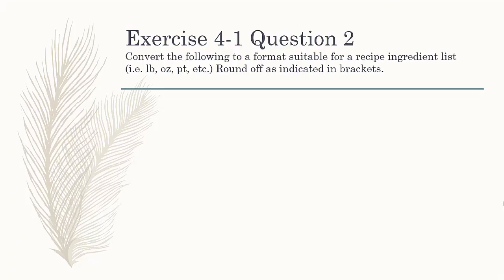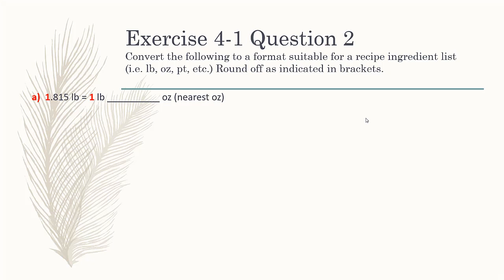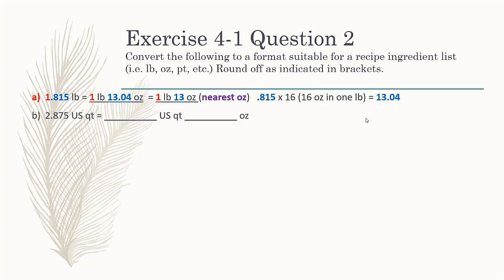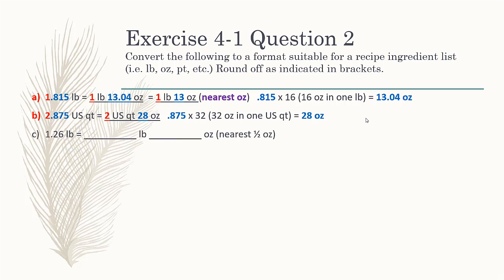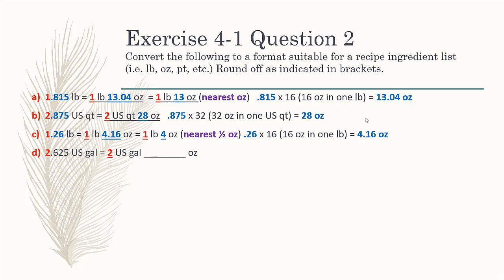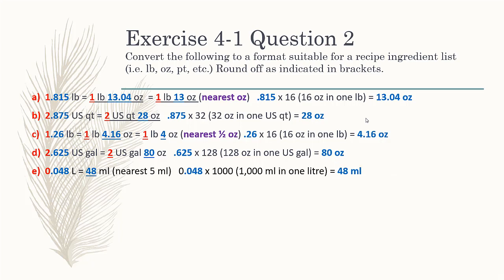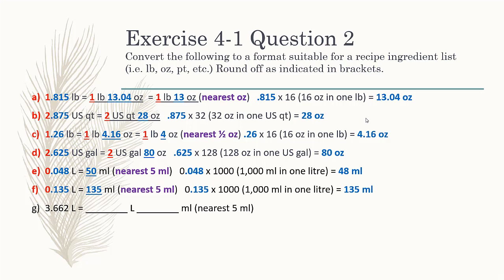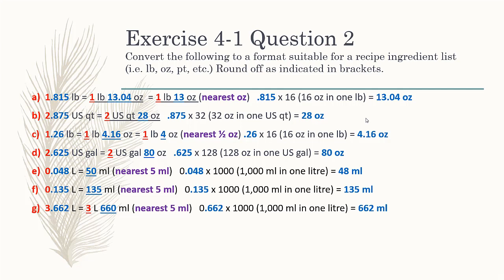1080 Exercise 4 1 Q2